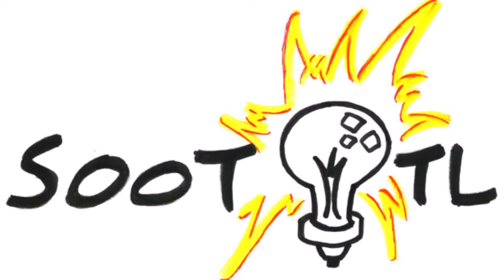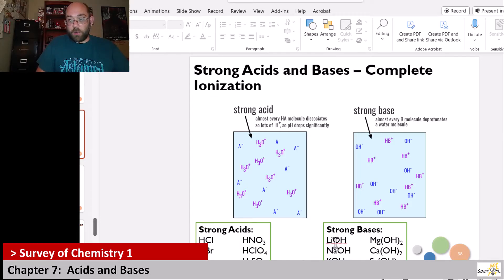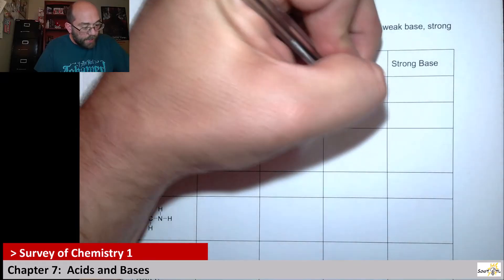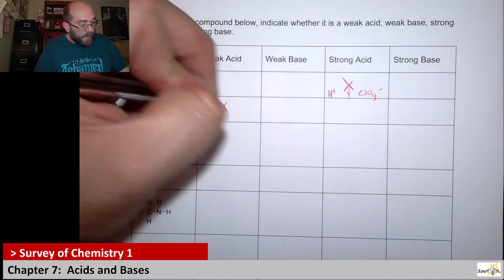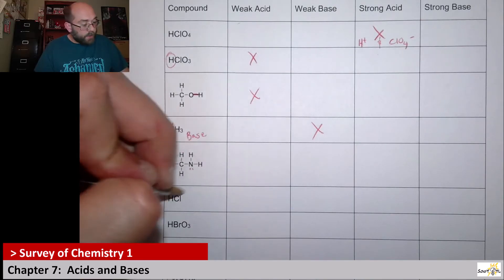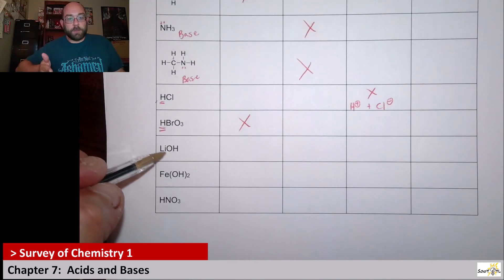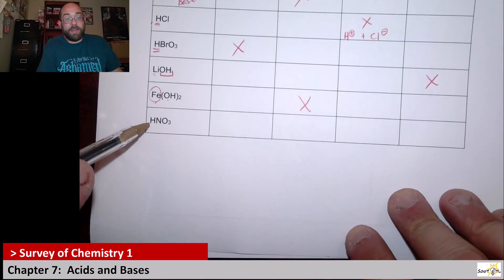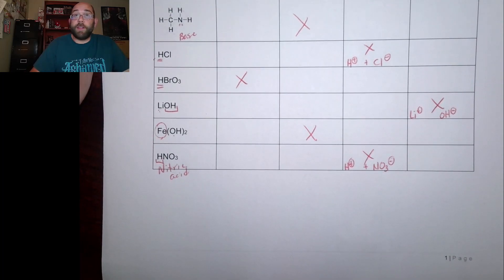CH 7 Acid and Base Practice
Here I practice identifying strong and weak acids/bases.